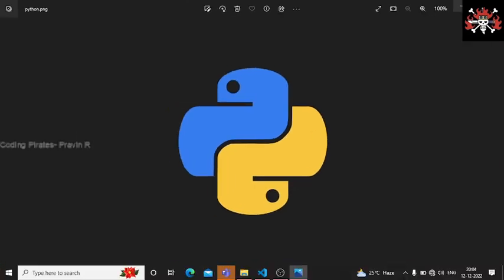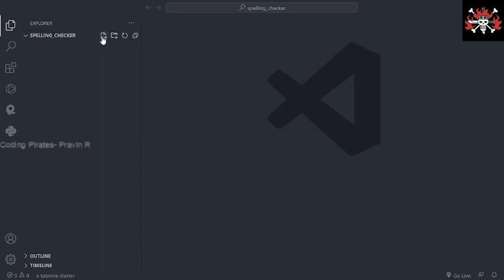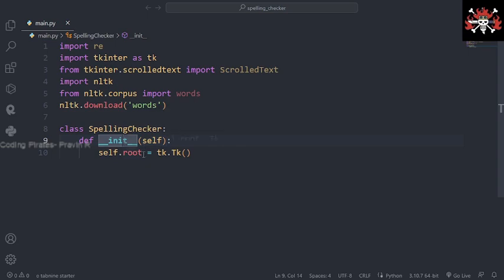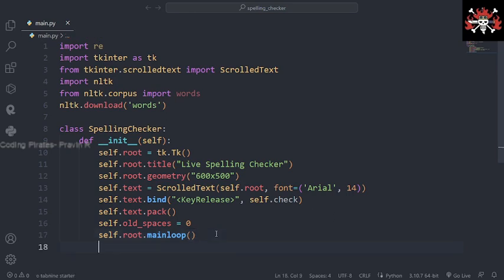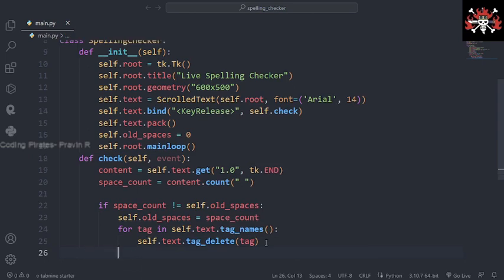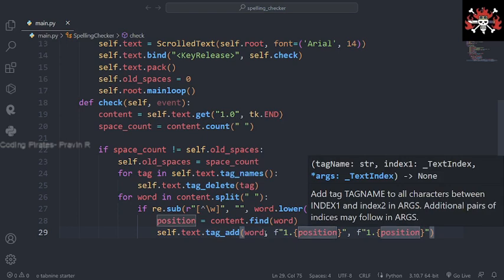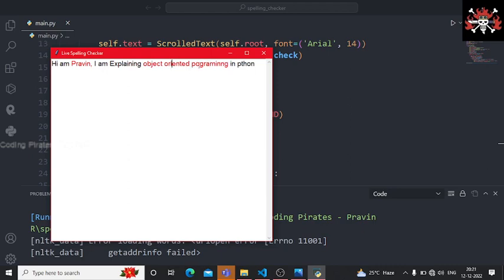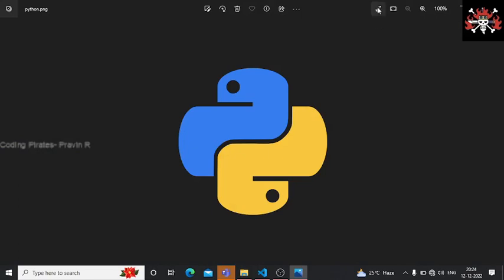Spelling Checker Using Python | Coding Pirates- Pravin R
Hello Guys,
Learn How to make a spelling checker using Python.